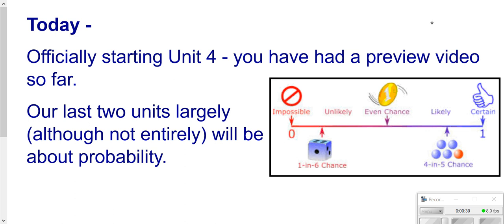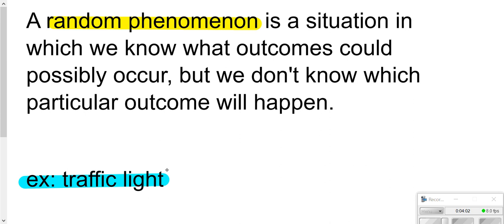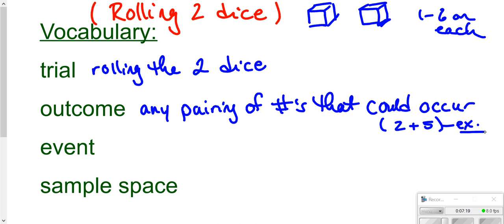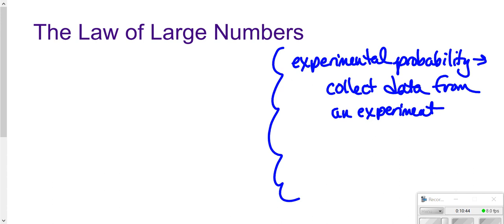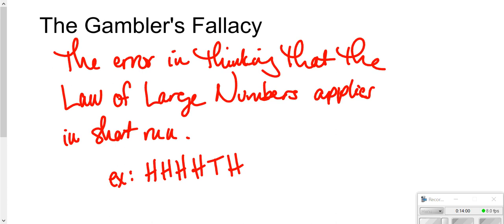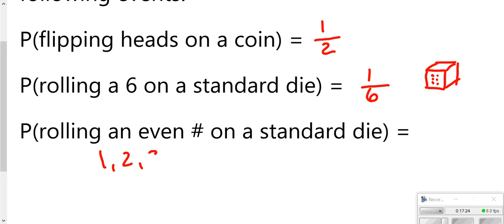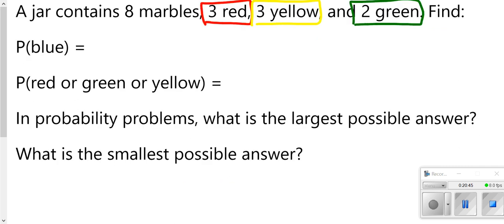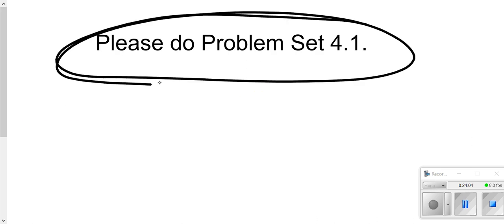Lesson 4 1 Video